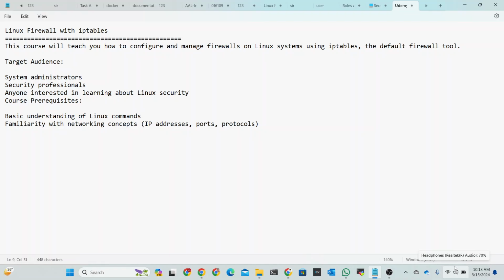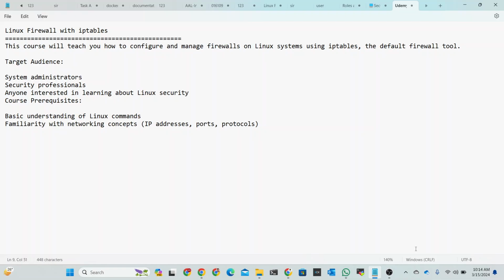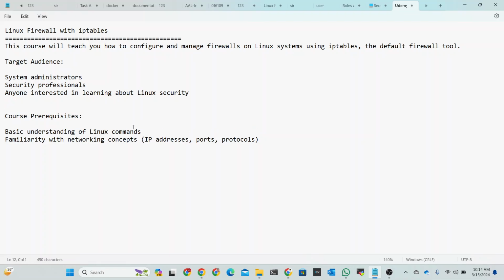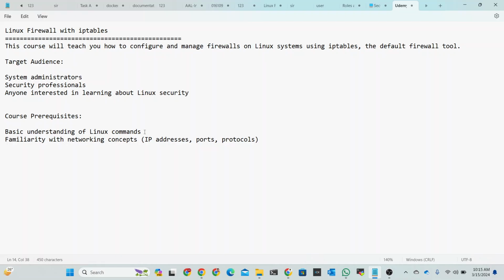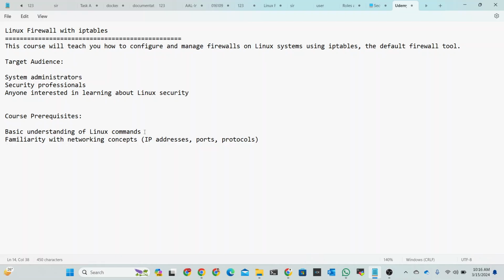01 : Course Prerequisites || Linux Firewall with iptables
Welcome to the first video of our exciting series on mastering Linux Firewall with iptables! 🚀

In this video, we'll cover all the prerequisites you need to embark on this journey to becoming a firewall expert using iptables. Whether you're a beginner or an experienced Linux user, we've got you covered!

Join us as we delve into the foundational knowledge required to understand and effectively implement iptables. From basic Linux command-line proficiency to networking concepts, we'll ensure you're equipped with the essential skills to make the most out of this course.

Get ready to unlock the power of iptables and take control of your network security like never before! Don't miss out on laying the groundwork for an exciting learning adventure ahead.